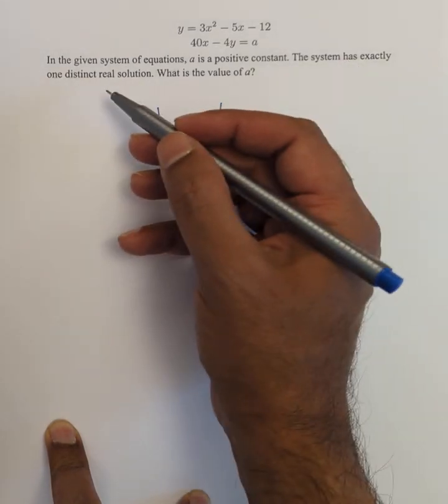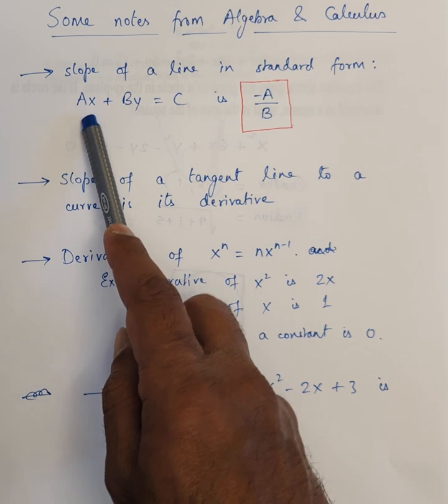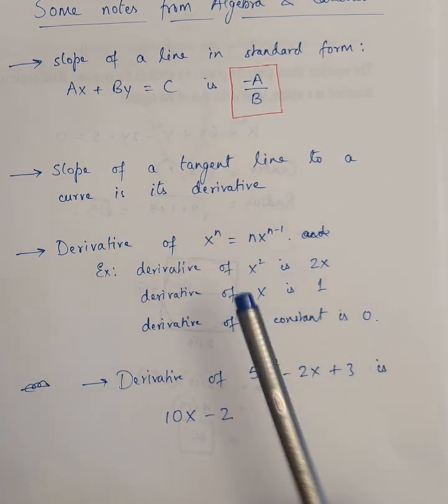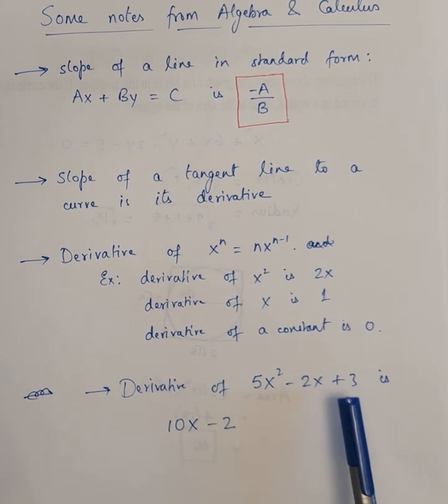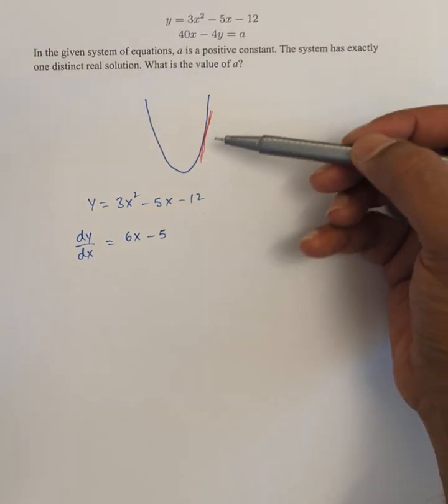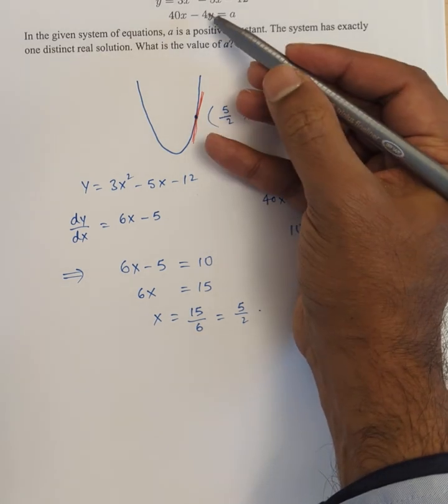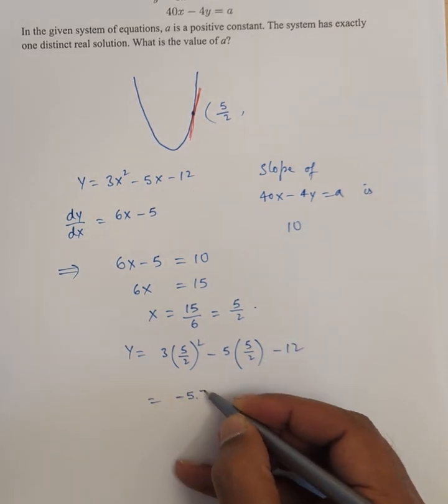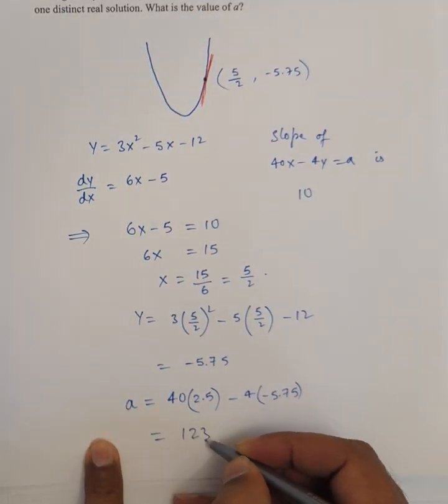A linear and quadratic system on SAT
We use some tools from beginning calculus to solve a linear and quadratic system.